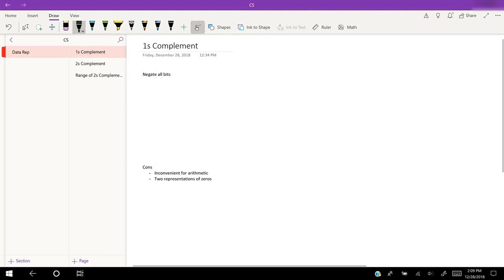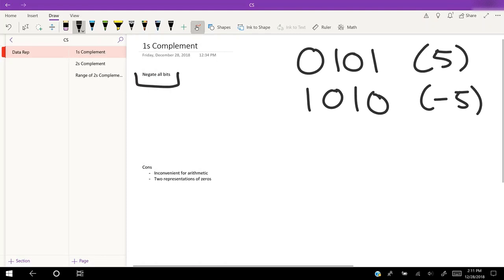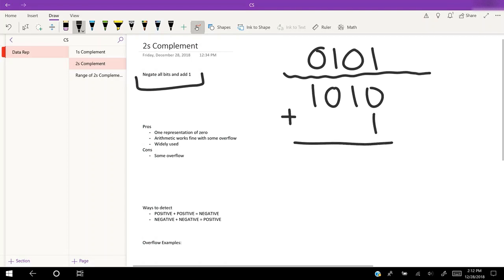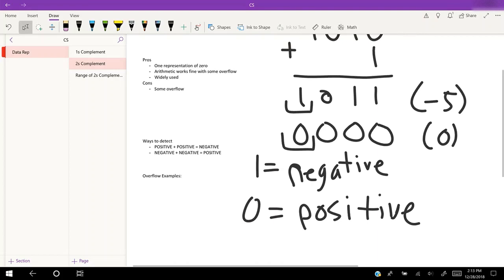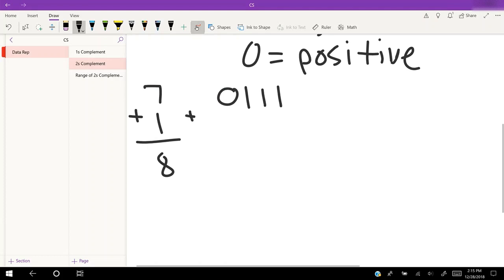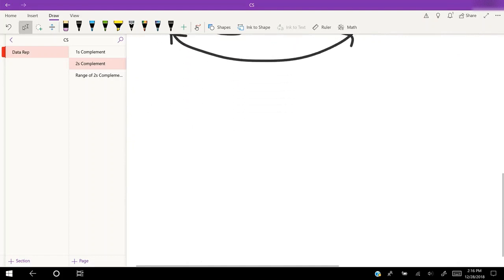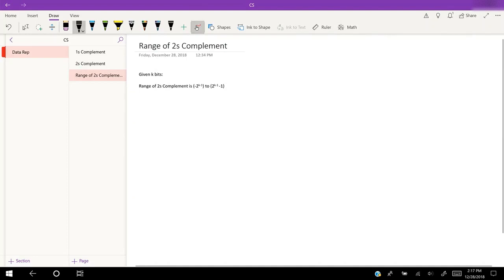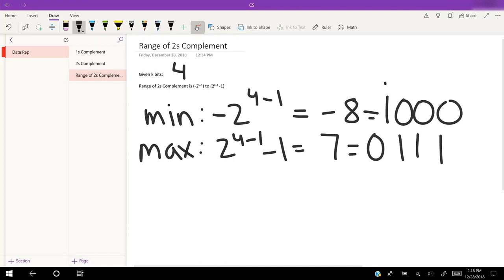Computer Architecture: 1s and 2s Complement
Everything you'll need to know about 1s and 2s Complement for an Introductory Computer Architecture class!